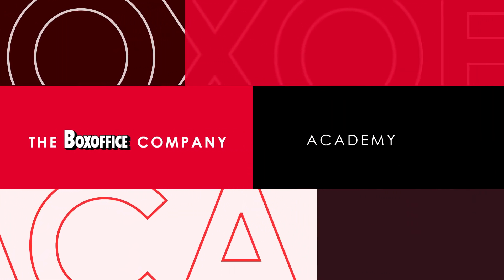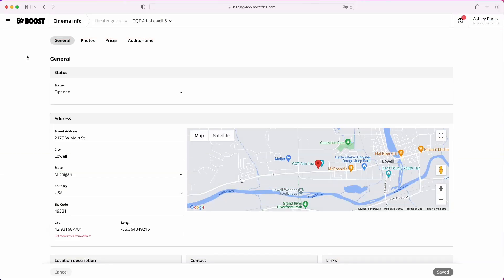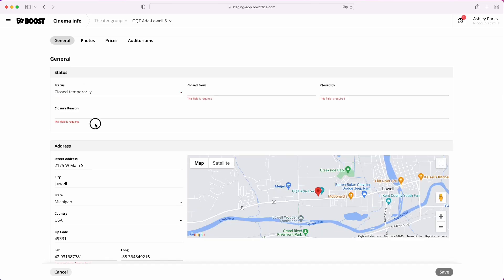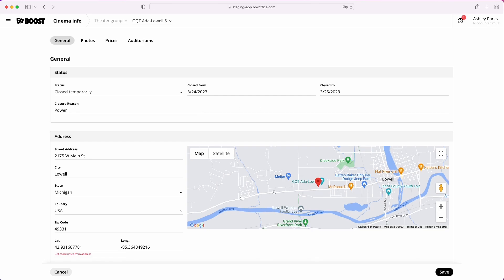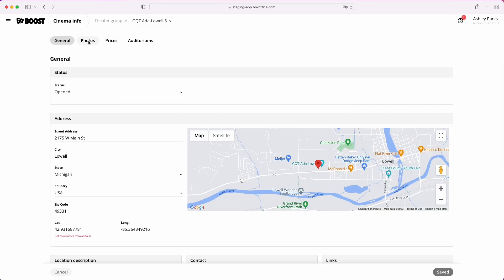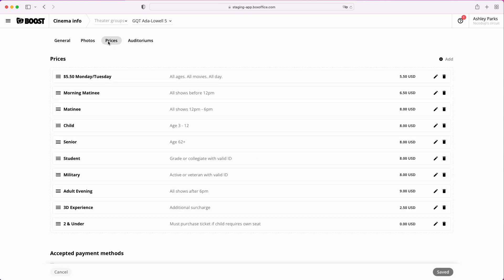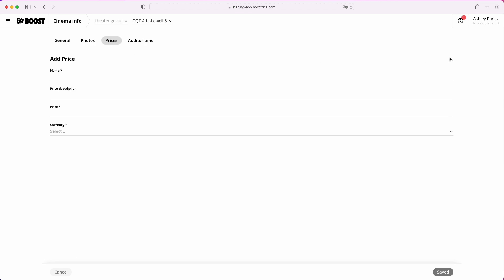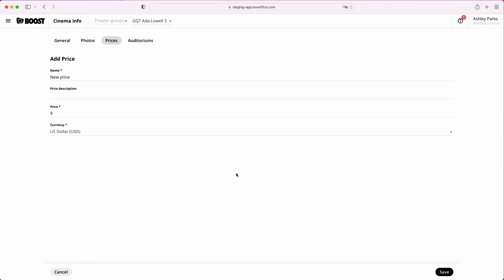3. Your Cinema Info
00:00 - Introduction
00:11 - General Info
00:27 - Photos
00:37 - Prices
00:52 - Auditoriums